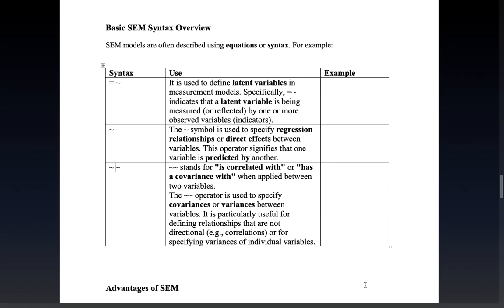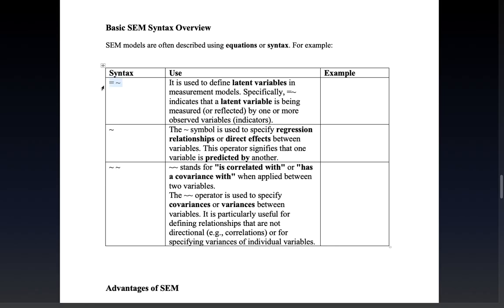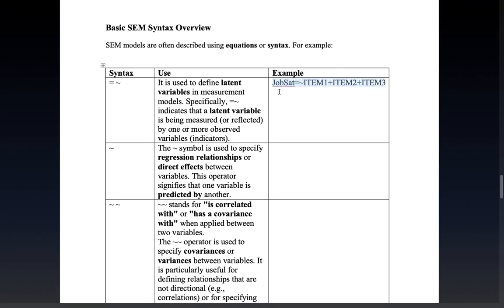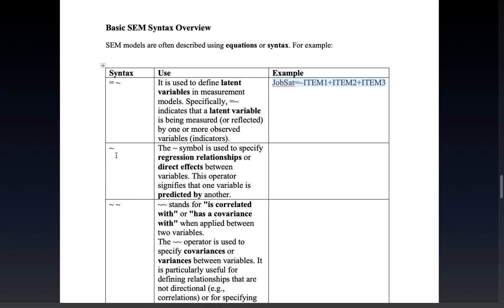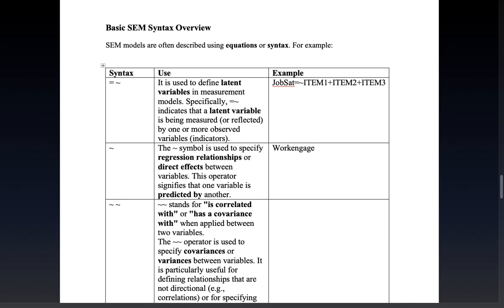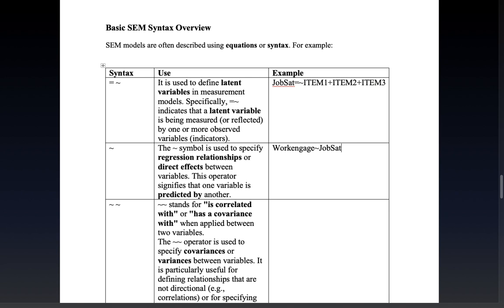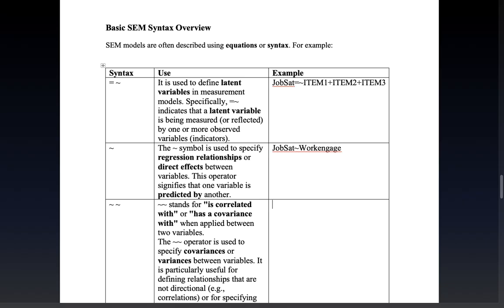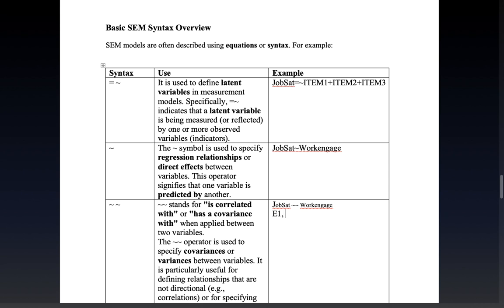Part 4 - Explanation of Lavaan Syntax for Performing SEM in Jamovi/ JASP